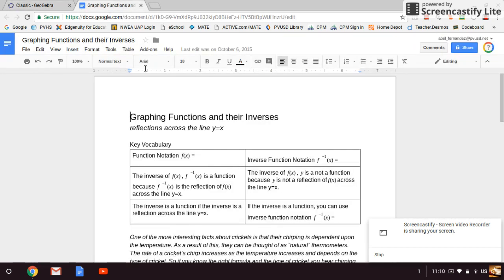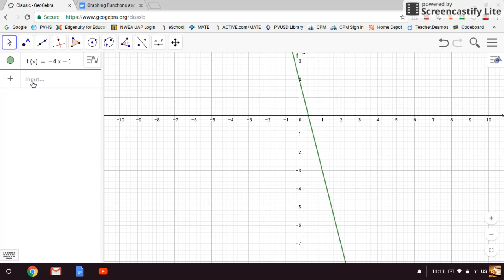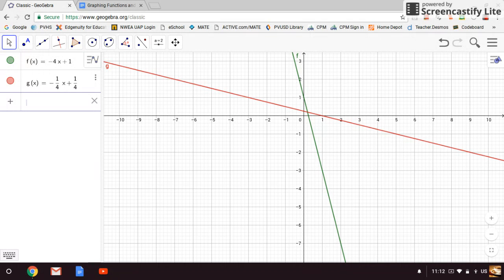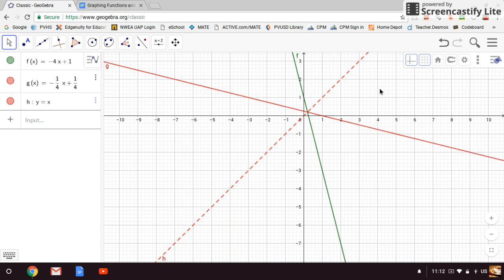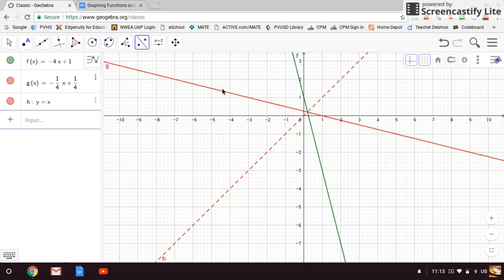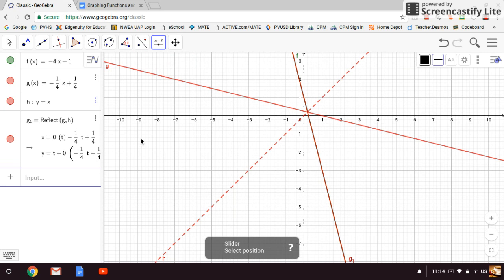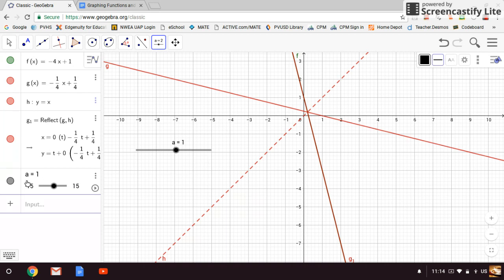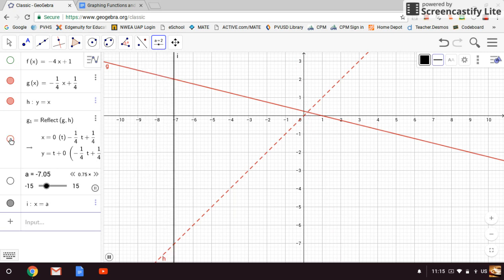Graphing Functions and their Inverses